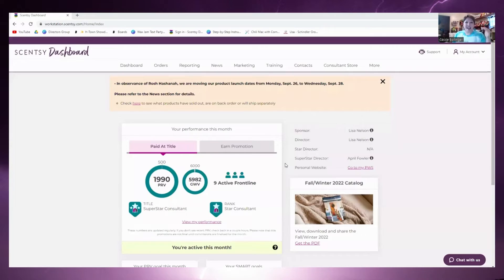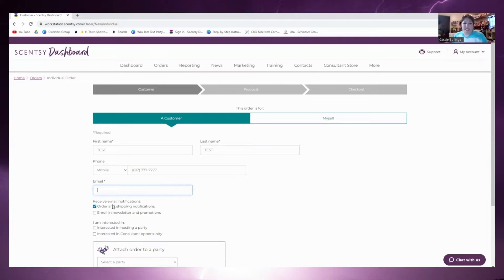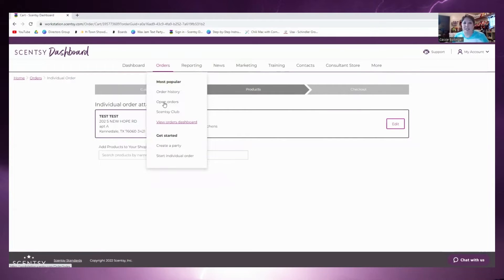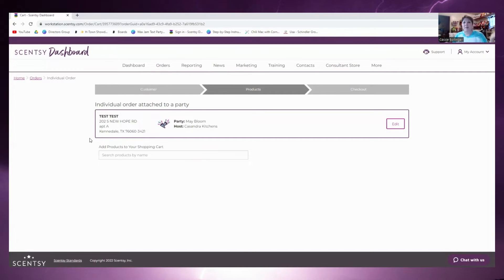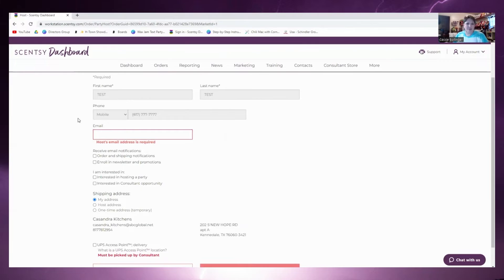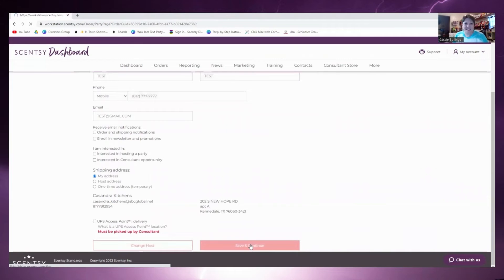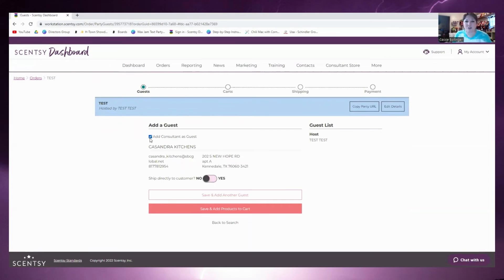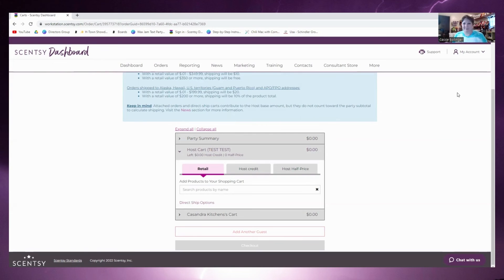Scentsy LTO and Pre-Orders~ How to process them as a consultant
New releases coming out, or LTO (Limited Time Offers). Here's the process I use when the Pre-Orders are being collected by me.

Casandra Bollinger, Scentsy SuperStar Consultant (Earned and lost Director Title twice but what's in a TITLE??)
Shooting Star Earner
Scentsational Start Earner Level 3
Scentsy Annual Sales Award Earner x2

Join my exclusive Scentsy Club!!

Cassie

Because I may mention income or perks of being an Independent Scentsy Consultant I have to share this ::
1. Results may not be typical. For average Consultant earnings, see the Income Disclosure provided by Scentsy.